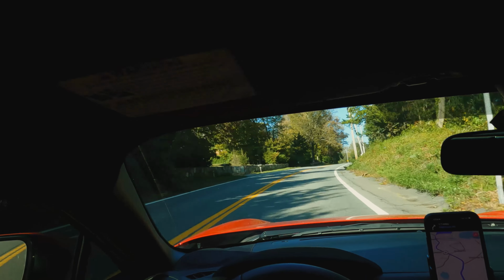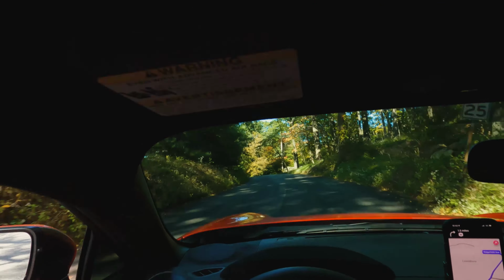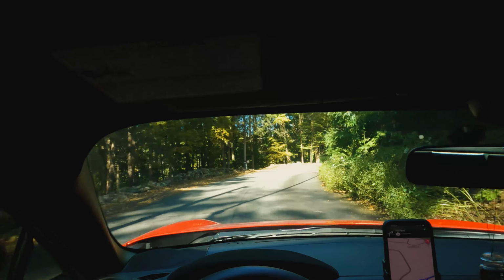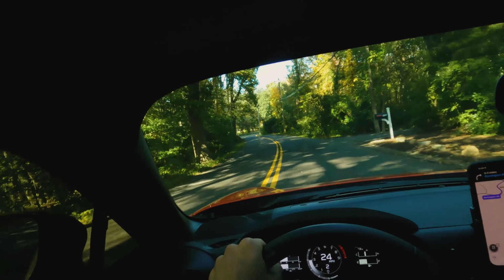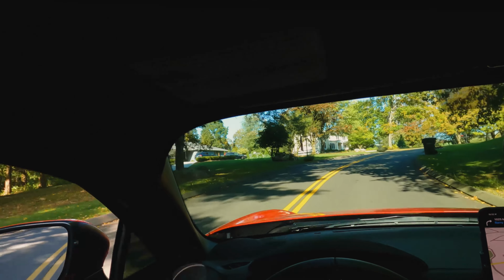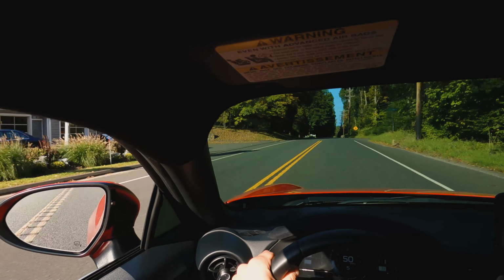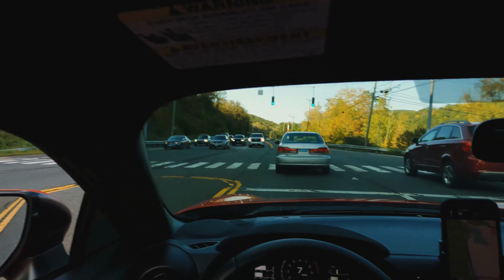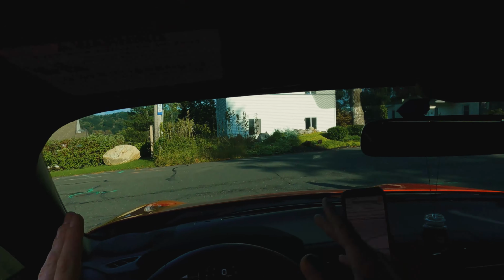Best Budget Exhaust for the GR86/BRZ?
hundreds of dollars on popcorn makers